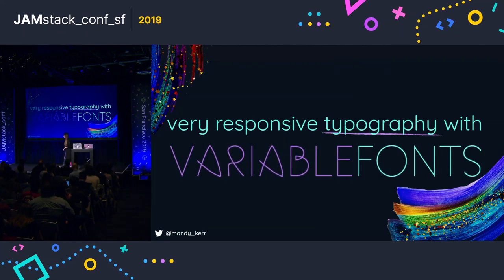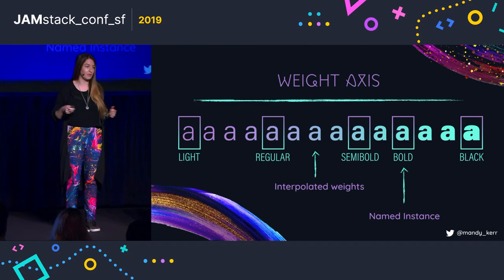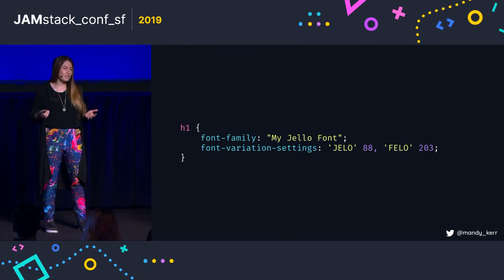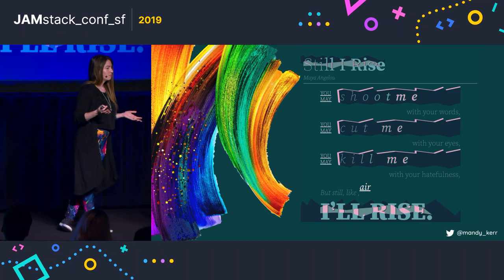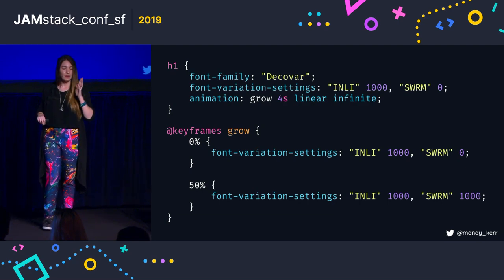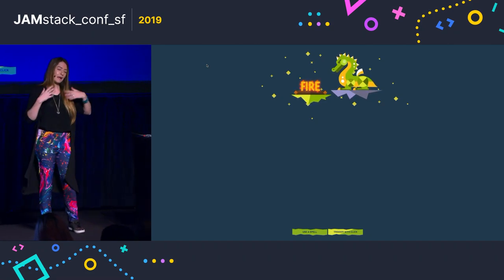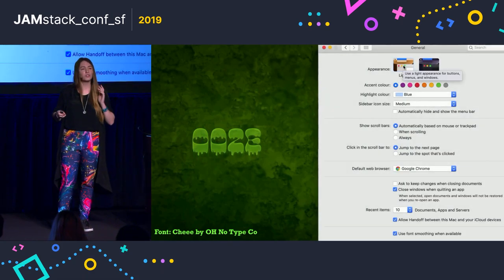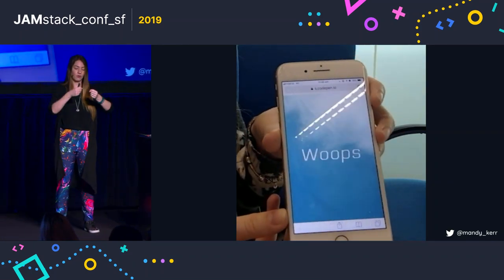Responsive Typography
Variable Fonts allow typography on the web to adapt to the flexible nature of screens, environments and devices. We can use variable fonts with pre-existing technologies to improve the performance, design, accessibility and usability of our websites.We can start to design our typography to adjust to various inputs, situations or events using Media Queries, JS events and the Sensor or Audio Apis. This will allow us to modify our fonts to aid in storytelling, achieve improved readability and legibility in different situations, environments or on larger or smaller screens.Let’s begin to explore new and exciting creative opportunities for storytelling, design and expression in ways standard fonts could never provide us. This is just the beginning of our journey to discover what we can do with variable fonts.